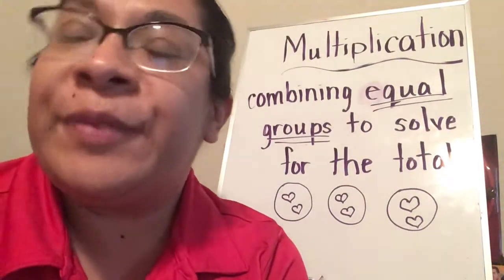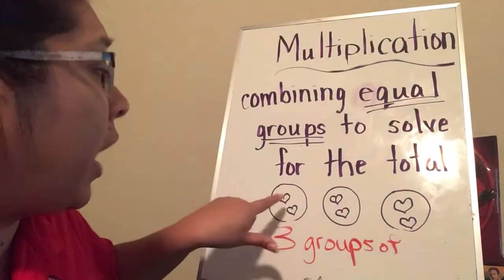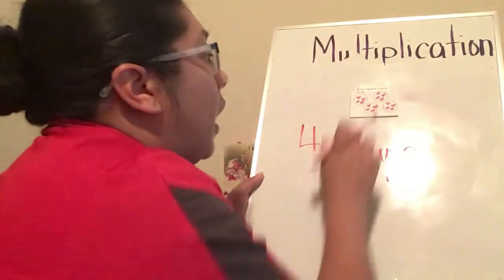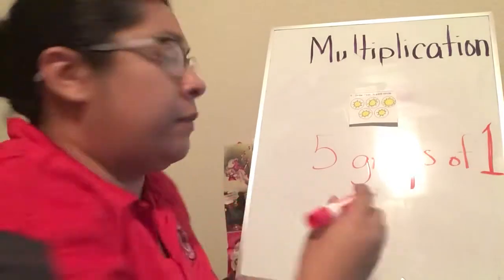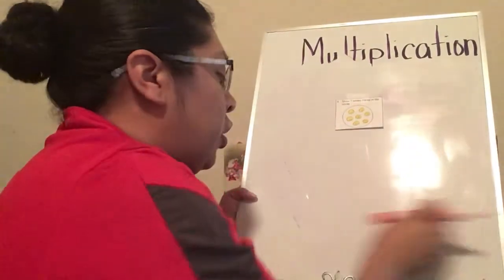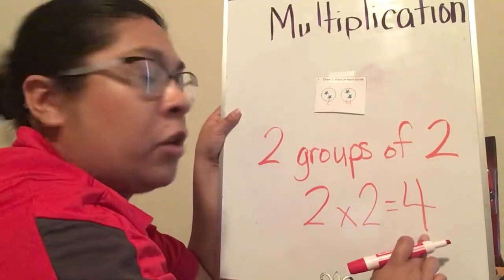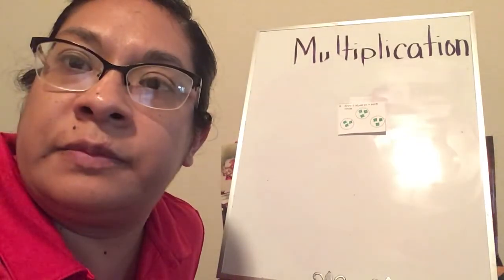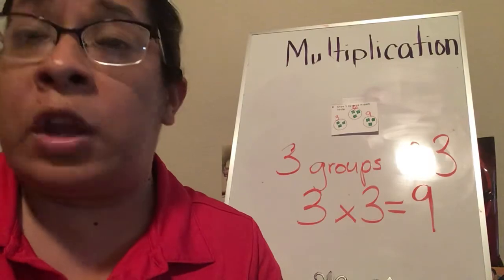Concept of Multiplication